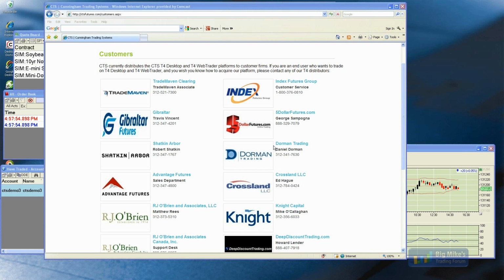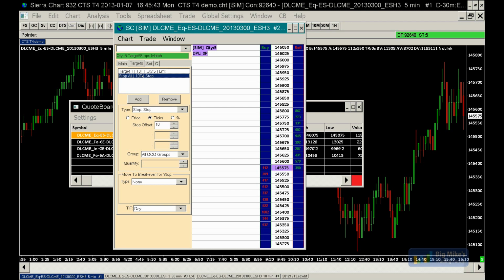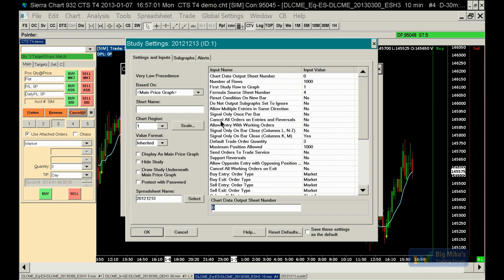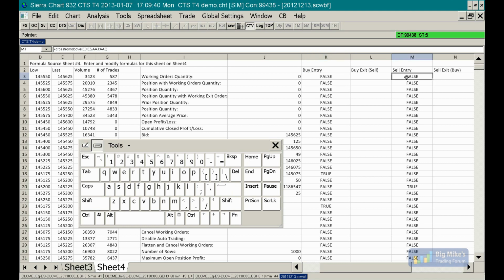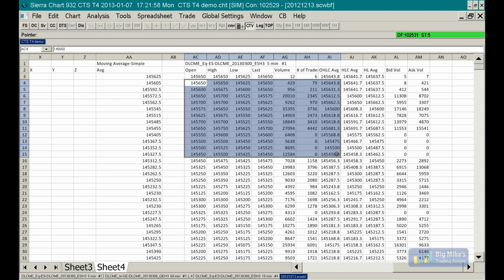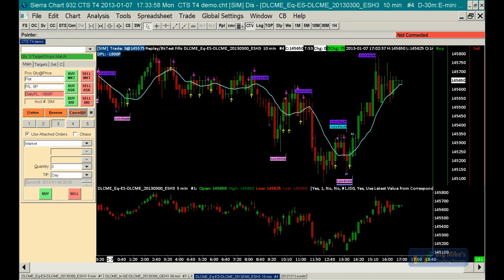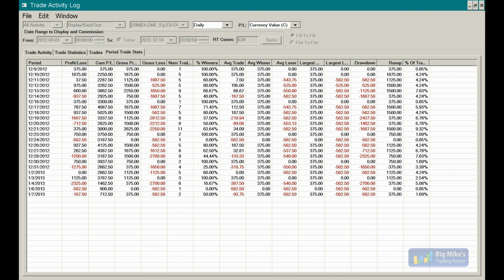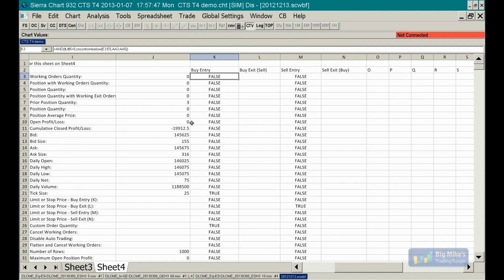Sierra Chart Automated Trading via Spreadsheets